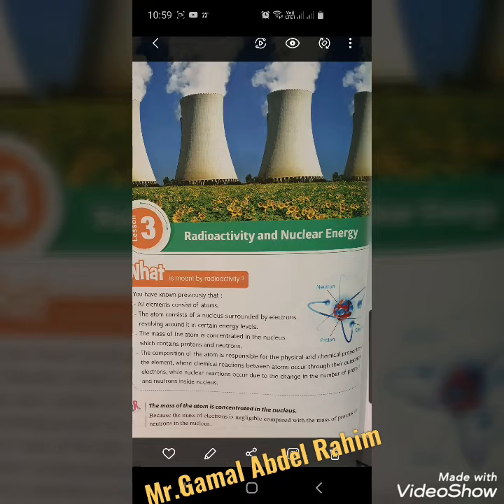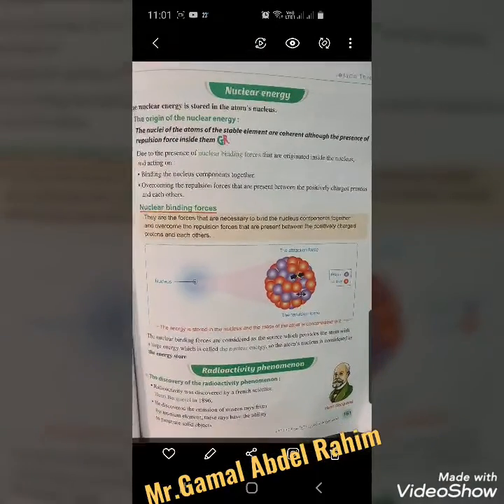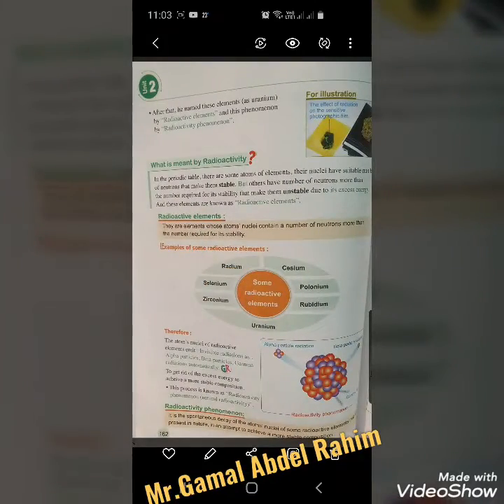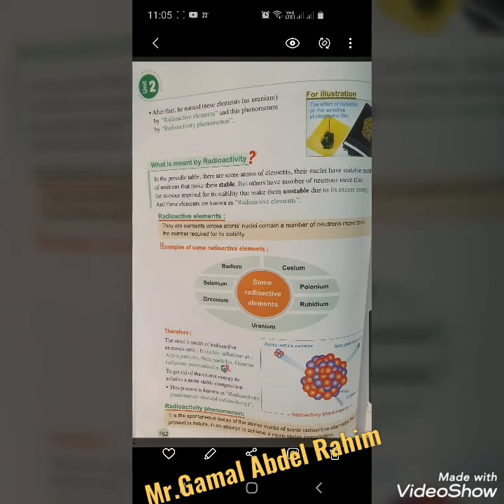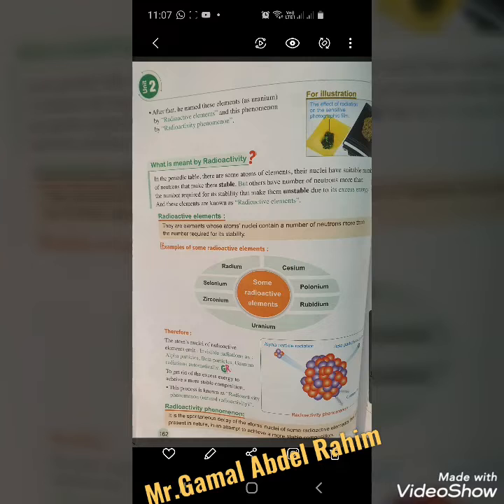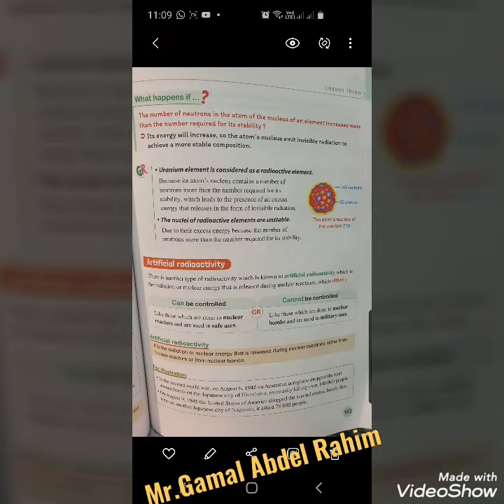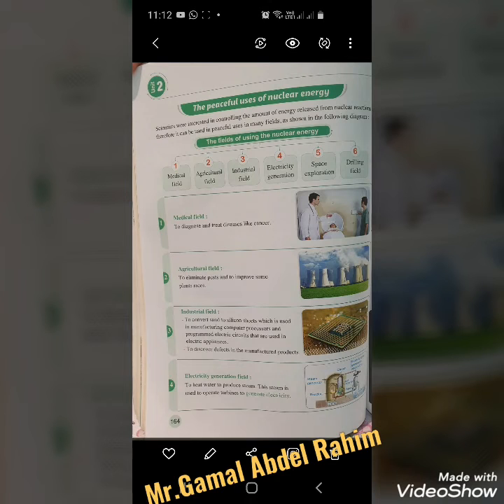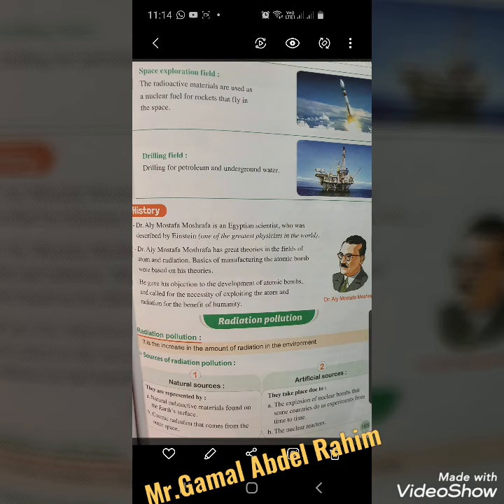Radioactivity and nuclear energy science for 3re prep.